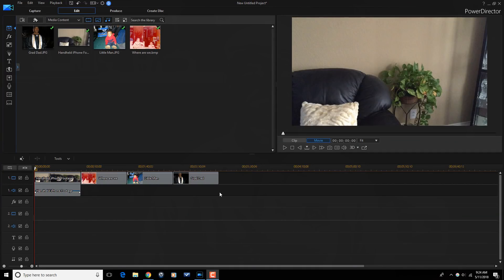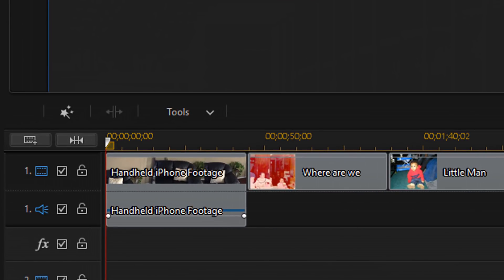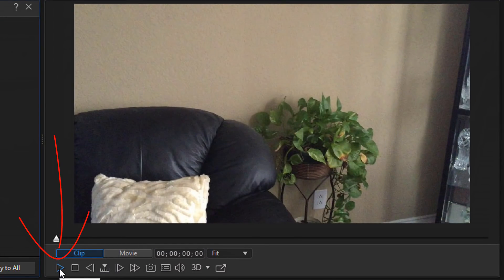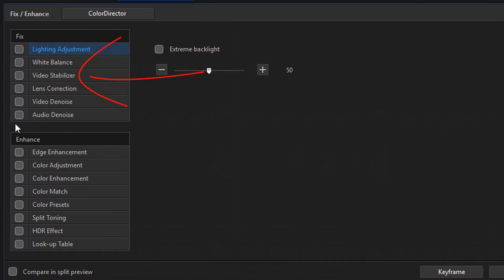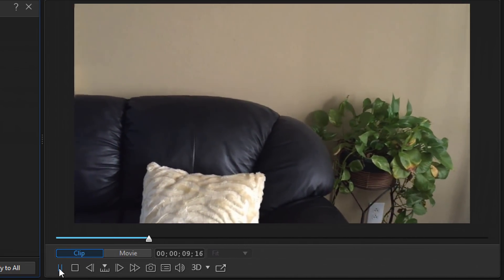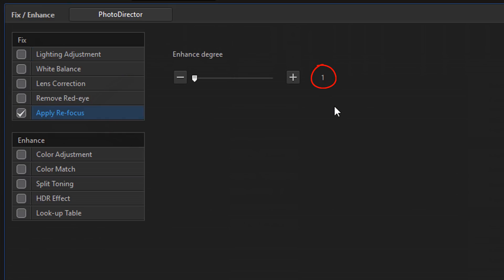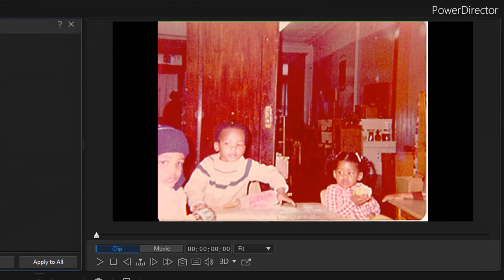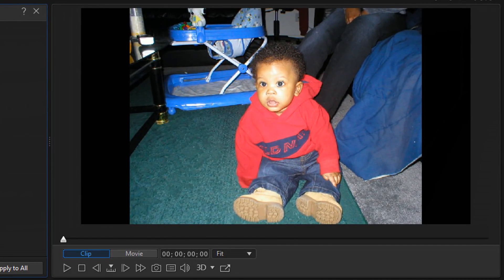How to Remove Red-Eye & Fix Blurry Images - Magic Fix | PowerDirector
Learn how to remove red-eye from images, fix blurry images, and fix shaky handheld video footage using PowerDirector Magic Fix. This video on PowerDirector Magic Fix tutorial shows you how to use the Magic Fix tools on videos and photos. Magic fix is a tool that removes red-eye from images, fixes blurry images, and fixes shaky handheld video footage. The red-eye removal tool, auto-refocus tool, and video stabilizer tool are simple to use and very effective. Whether you are looking fix video clips or images this is a great tool that you should know how to use. Maliek Whitaker explains the settings for each tool. Many of the tips he discusses will help streamline the making of your videos. This is a great tutorial for helping you learn how to use CyberLink PowerDirector.

Title: Future Focus Version B
Composer: Joshua Mosley
Album: MusicBOX Collection 2
Publisher: Digital Juice Music, INC.

FAN MAIL & PRODUCTS:
PowerDirector University